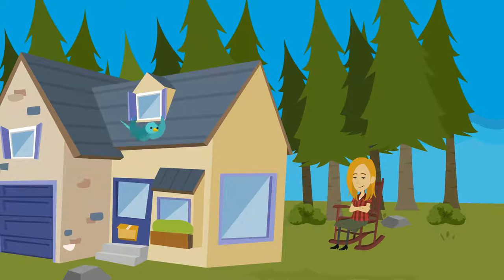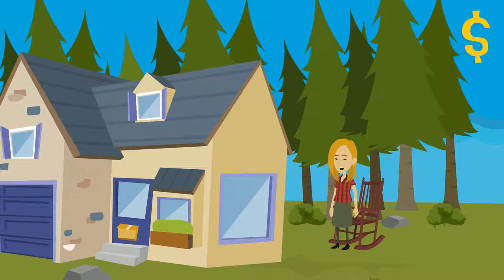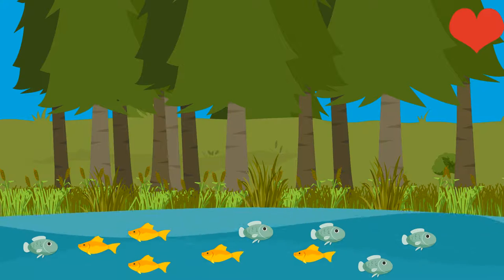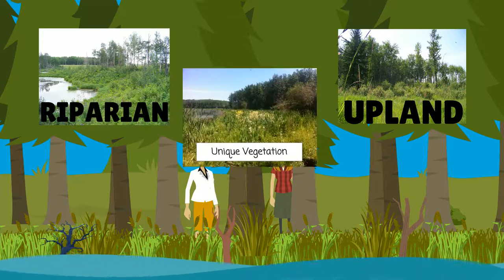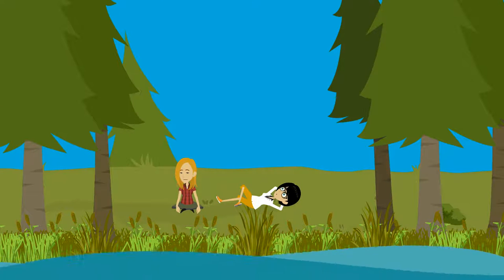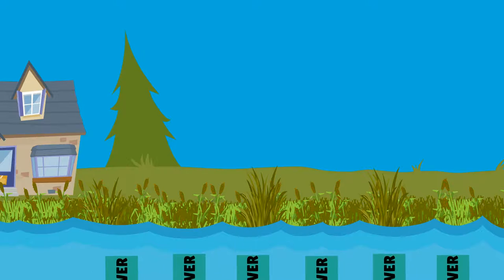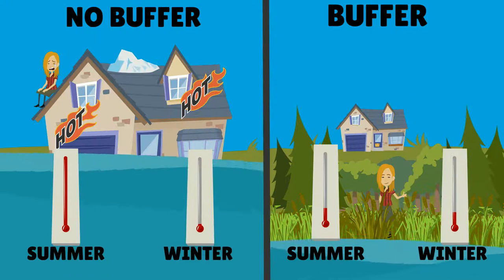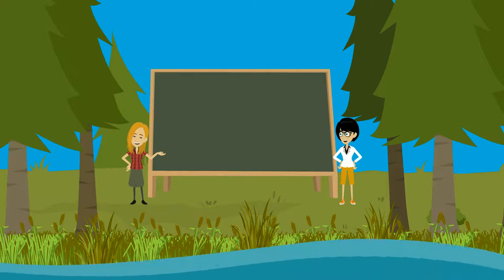Episode 2: THE BUFFER ZONE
Episode 4 of 8 in Parkland County's Interactive Guide to Waterfront Living. To receive a free copy of On the Living Edge, watch the entire series and complete the form on our

In this episode, Piping Plover Penny and Lacy Ladyslipper walk you through what constitutes a buffer zone and the different boundaries associated with it. Words of caution are offered about the concept of manicured lawns and their associated characteristics, and how these type of installations can inhibit a buffer’s ability to prevent or reduce pollution. Shorelines provide many ecosystem services such as increased water quality, stabilization of banks, nutrient retention and biological diversity.